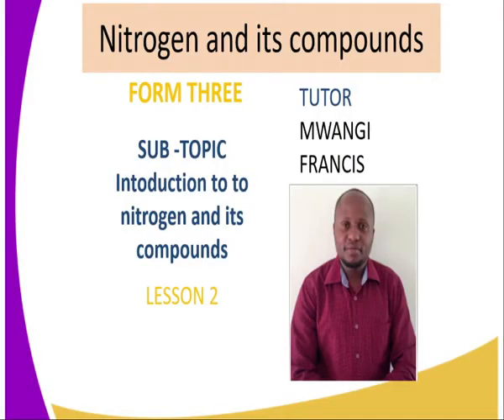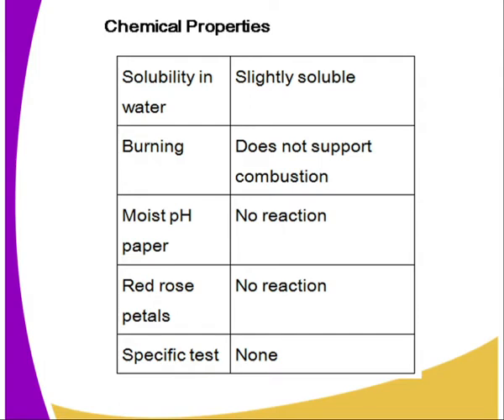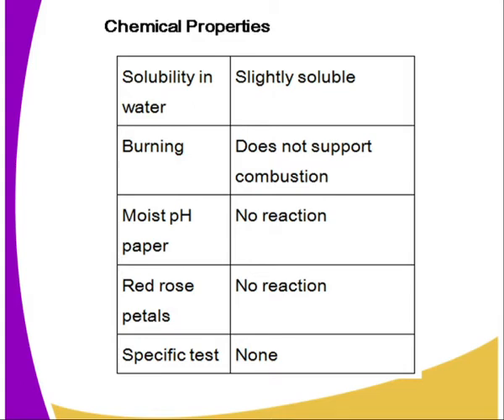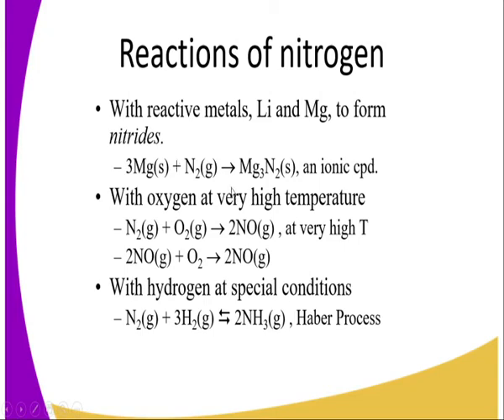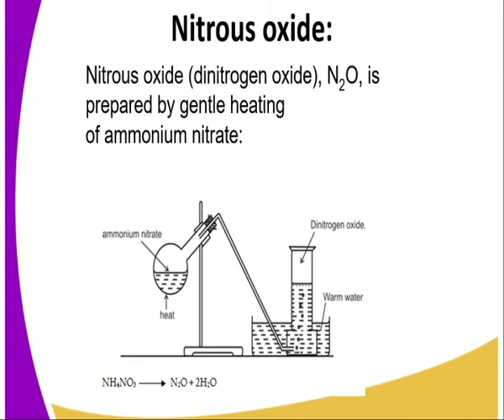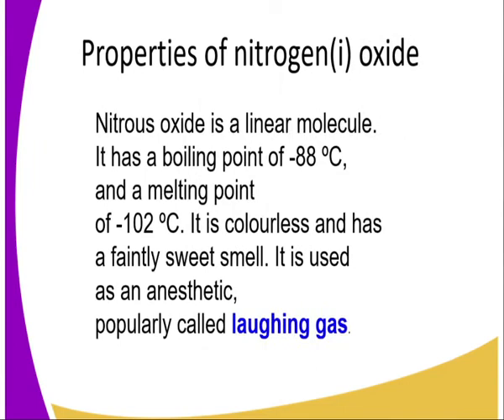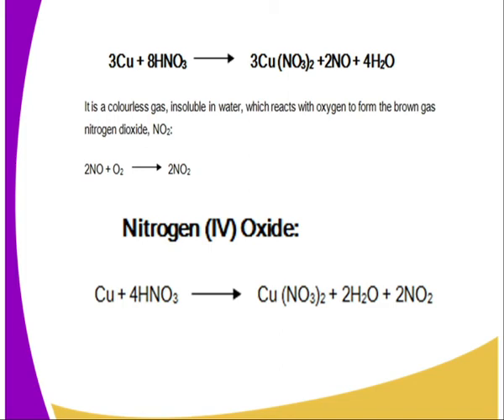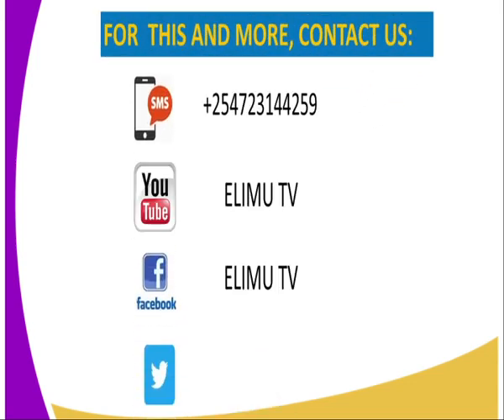Chemistry form 3,Oxides of Nitrogen lesson 22